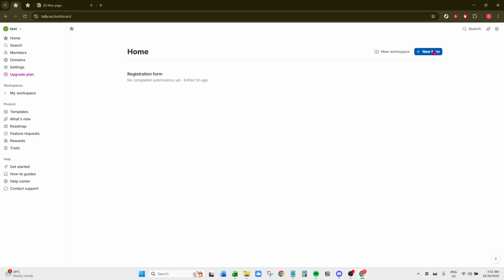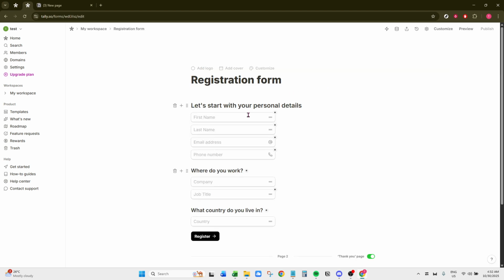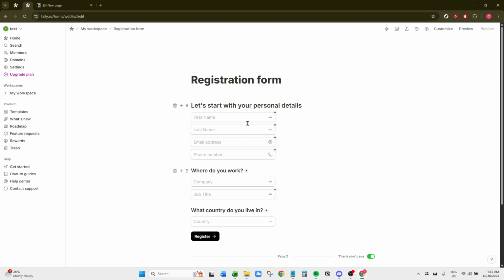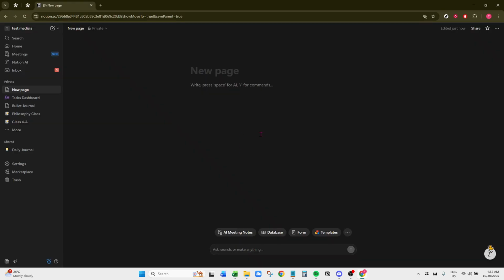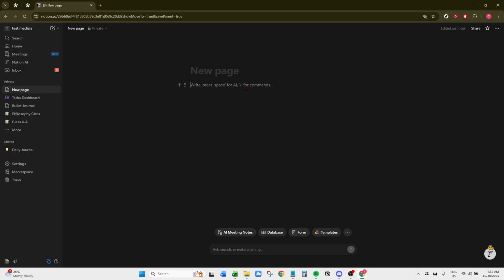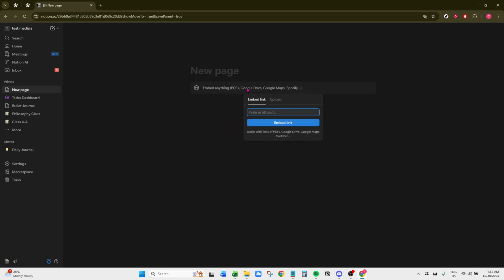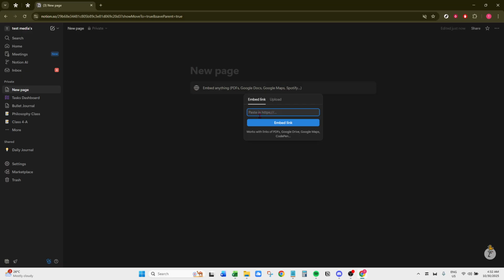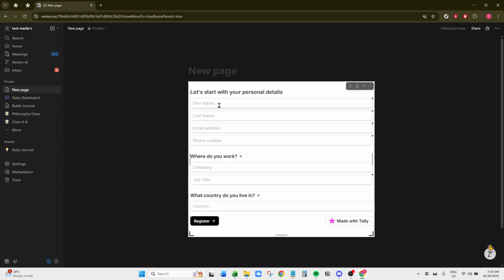How To Create Forms In Notion [2026 Guide]